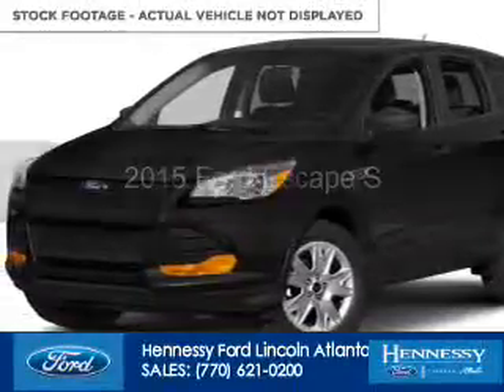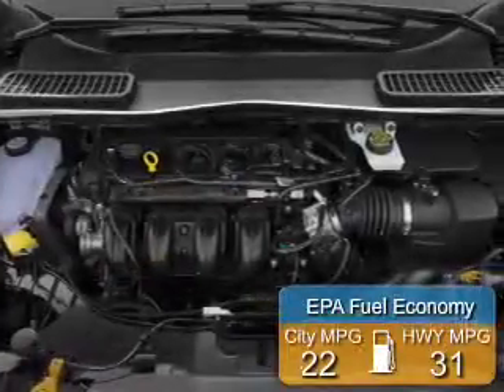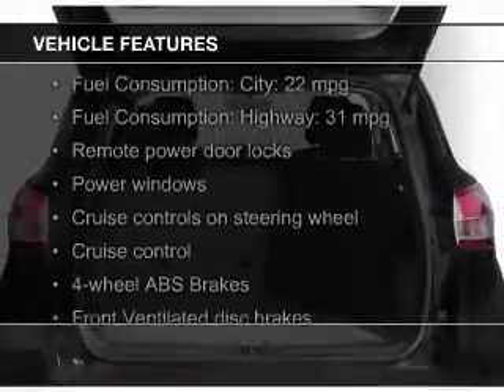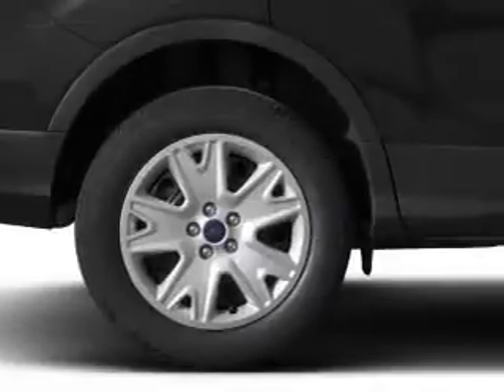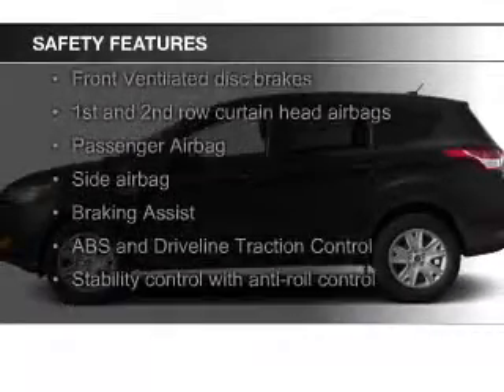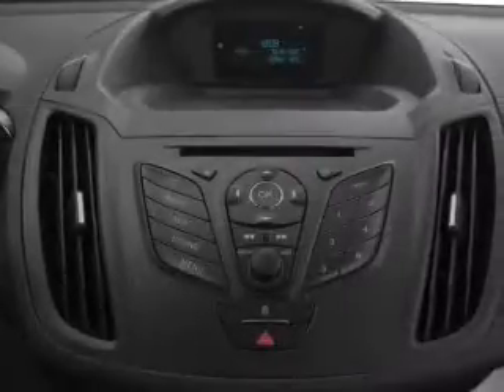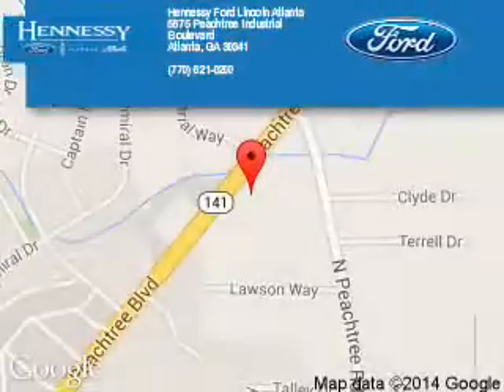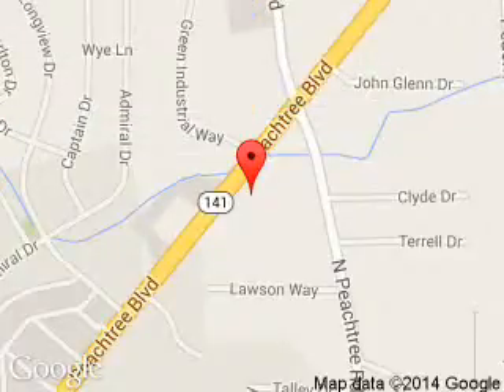2015 Ford Escape - Atlanta GA